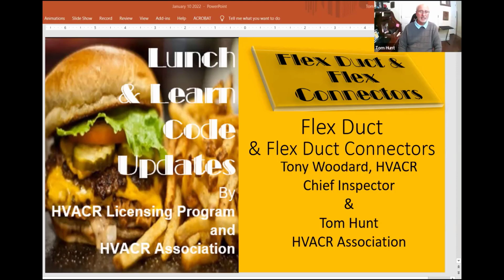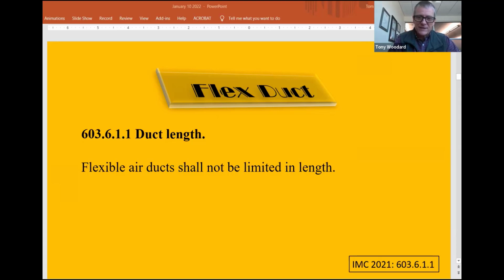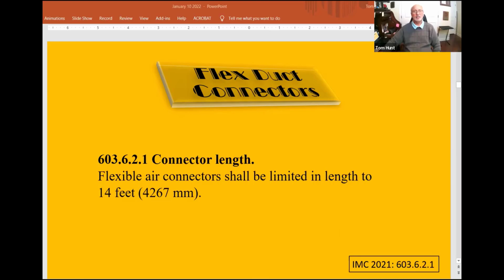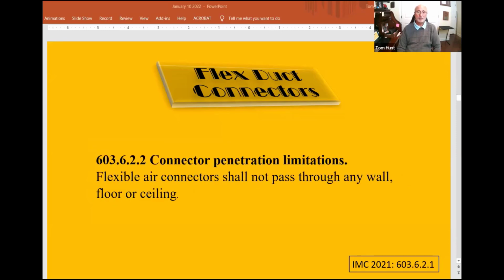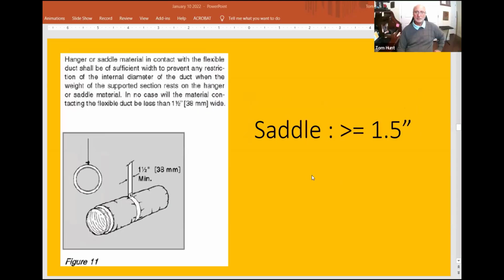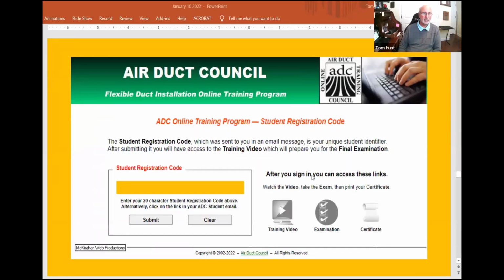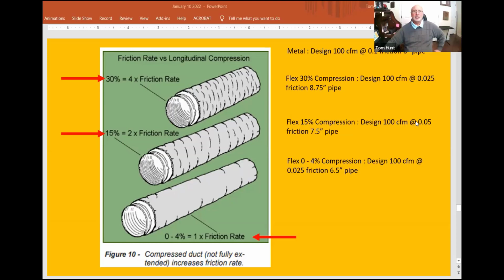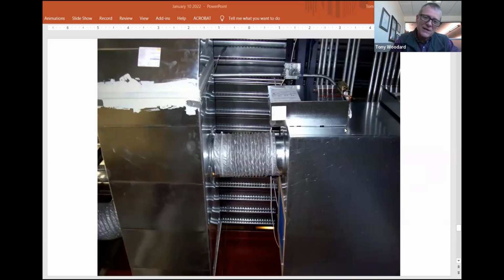January 2022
Flex Duct and Flex Duct Connectors